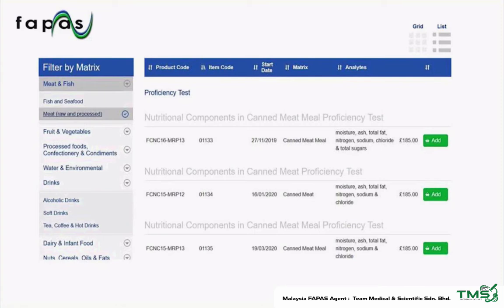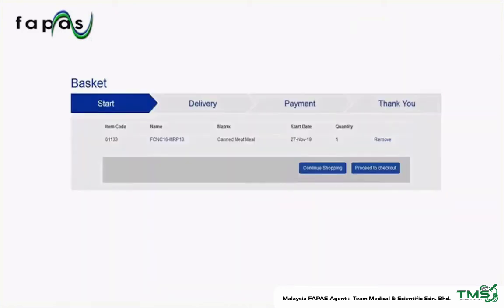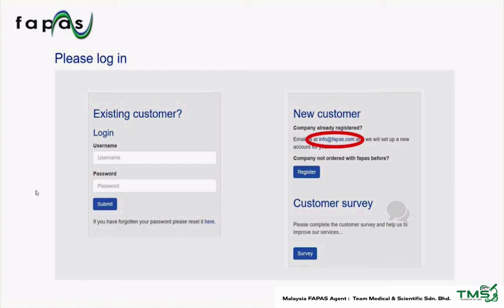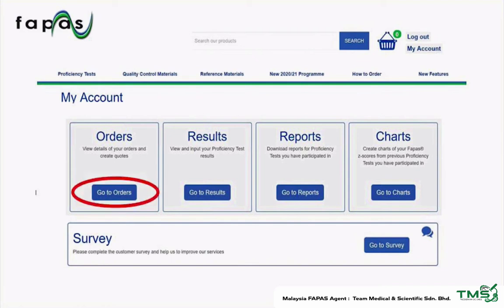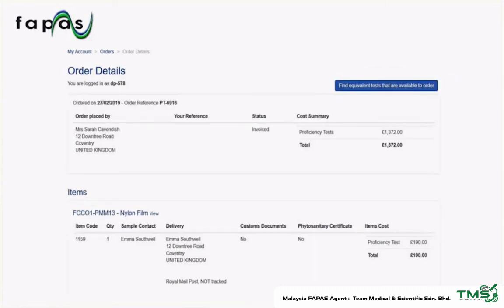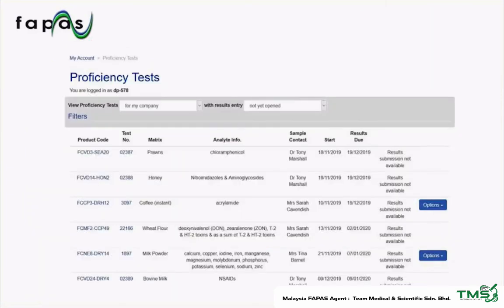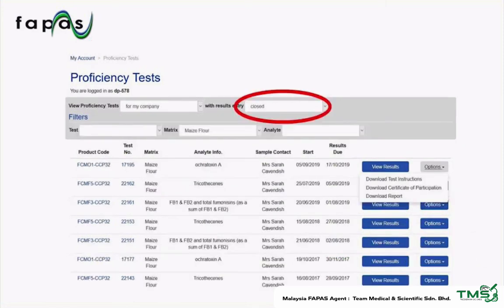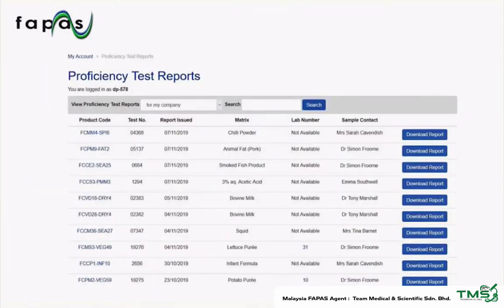How to use Fapas Website to search for Proficiency Tests and log-in into the account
Fapas Website Overview

This video show you how to use Fapas to search for Proficiency Test Program (with Matrix and Analytes), QC Test Material and Reference Material.  It will also show you how to log in and submit your PT result using the FAPAS account.

In this view you will learn how to :
- Search for Proficiency Tests
- Search for Quality Control Materials
- Search for Reference Materials
- Log In & forgot password
- Order : View details of your order
- Results : View and input your PT results
- Report : Download reports for PT
- Charts : Create charts of your FAPAS Z scores form previous PTs.

For Malaysia Subscriber, please kindly contact Team Medical & Scientific Sdn. Bhd. at